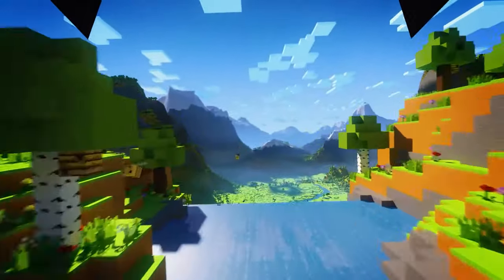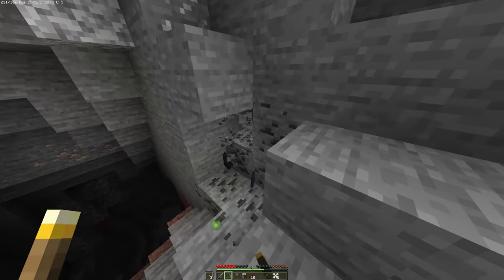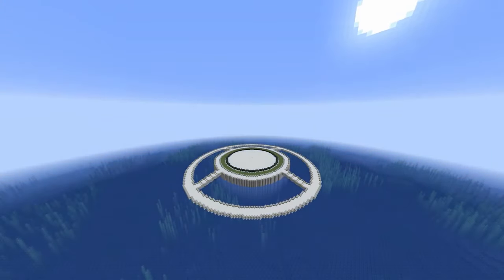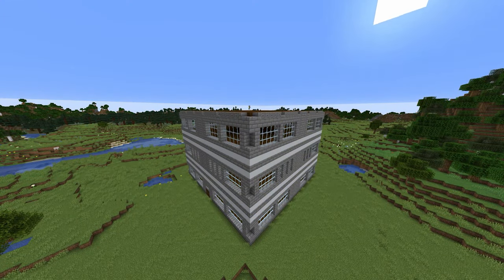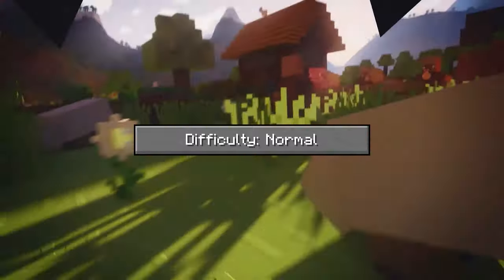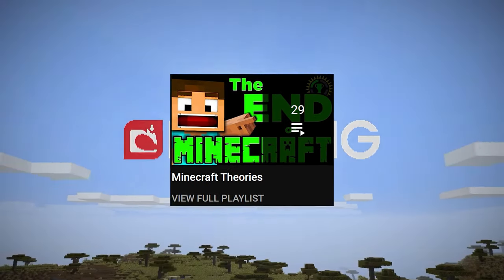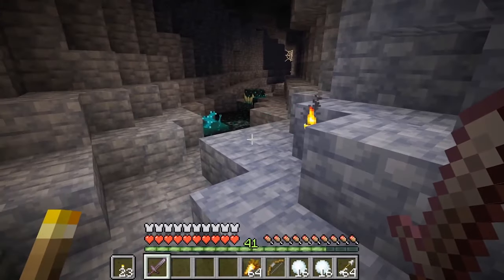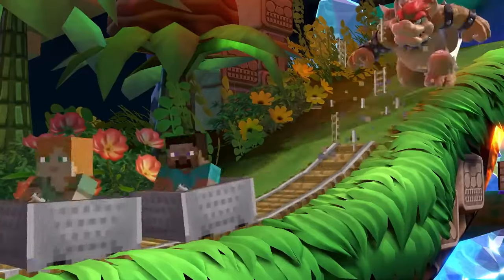A Tribute to the BEST GAME EVER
My Other Channels:
🎮 Dragon Deluxe - @DragunDeluxe
⭐ Pixel Perspective - @PixelPerspective
🪐 Pixel Planet - @Pixel.Planet
😎 Send In Brendan - @SendInBrendan

00:00 Intro
00:35 The Graphics
02:00 The Gameplay
03:44 The Audio
04:57 The Audience
06:13 The Requirements
08:00 The Difficulty
09:27 The Grind
10:35 The Story
11:35 The Game Time
10:35 The Story
12:26 The Price
13:22 The Bugs
14:14 Overall Review
15:22 Outro